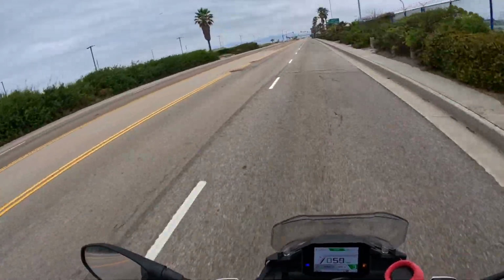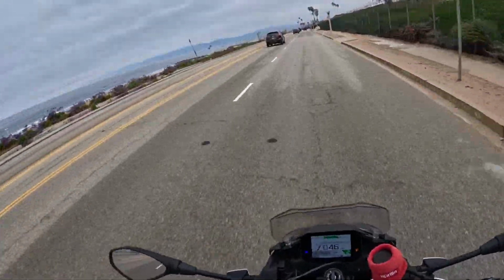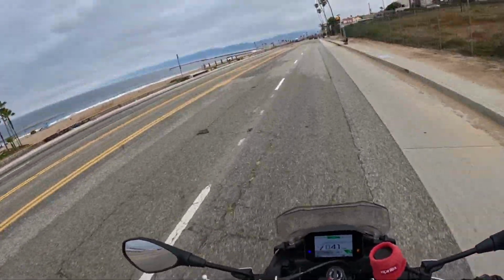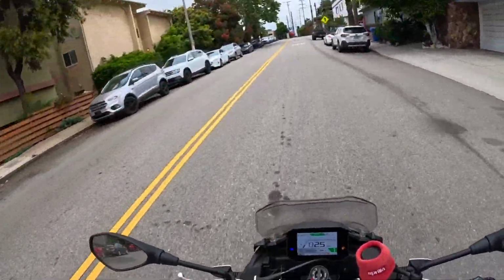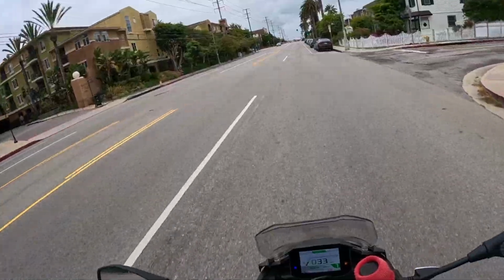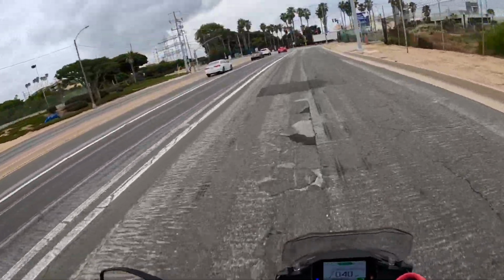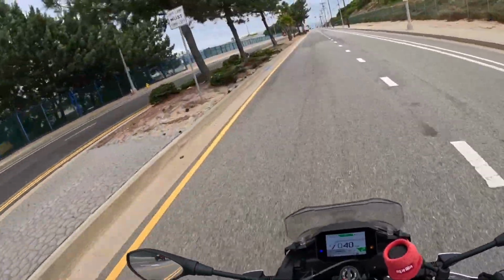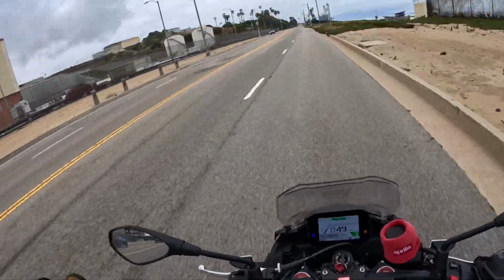2022 Aprilia Tuono UPMAP Gabro OEM Exhaust Tune (US) review with T800+ (EURO5 OBD plug and play)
Quick review of the UPMAP Gabro OEM exhaust tune using the EURO5 T800+. This tune is incredible. Smooths out the throttle, opens the exhaust valve as soon as you put it in gear, keeps it closed in neutral for a quieter warm up. no unwanted attention from law enforcement on the lookout for illegal modifications. I think this is essentially a must-buy for anyone who owns this bike.

Gopro hero 11 black
Gopro 360 max
Zoom h1n digital voice recorder
Sony lapel mic
Mirror gopro mount
Helmet gopro mount
Super nice handlebar gopro mount with quick release